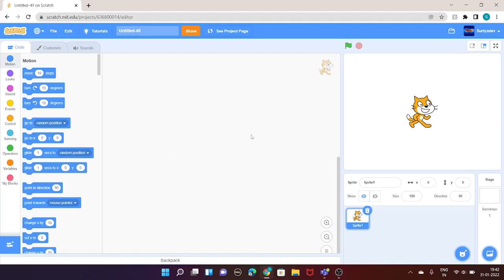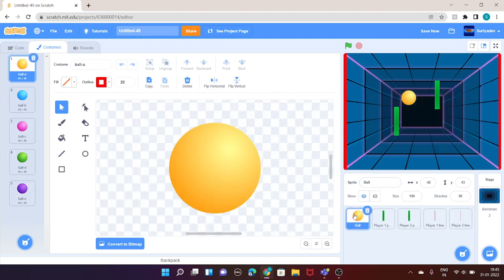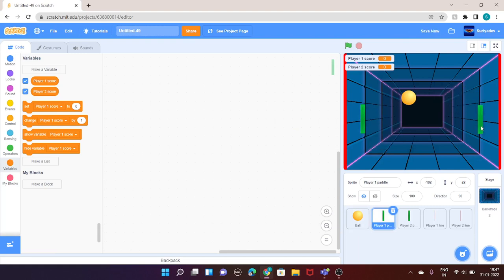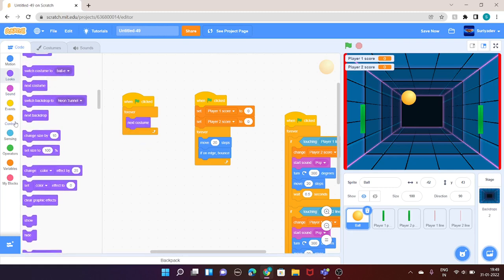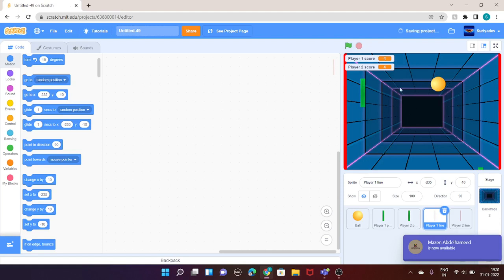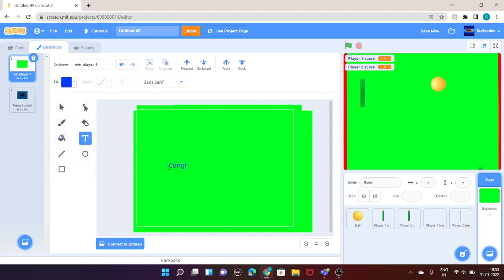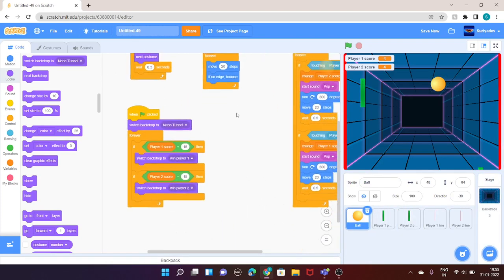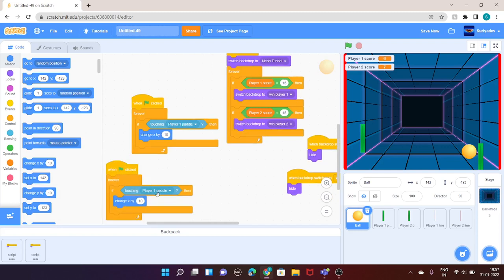How to make a simple ping pong 1 player game in scratch